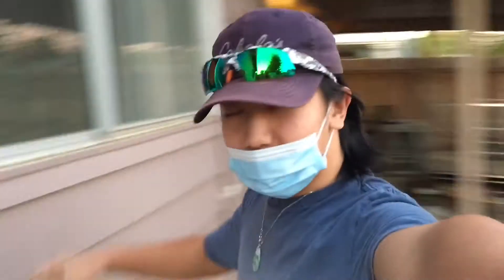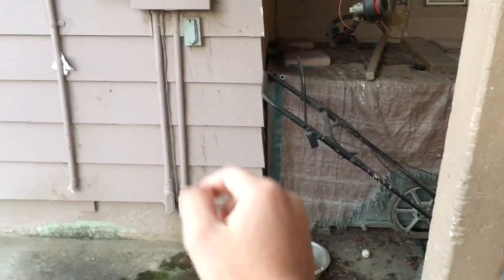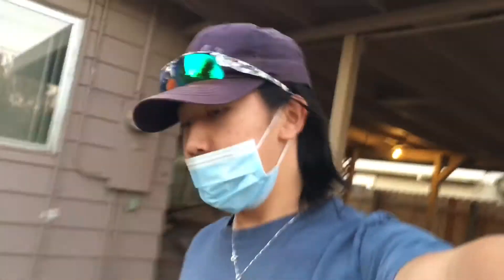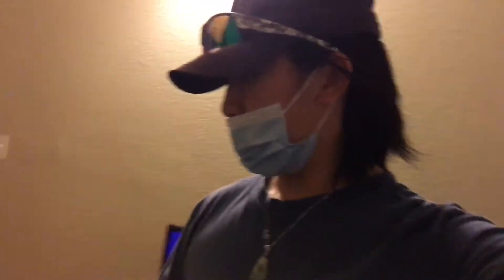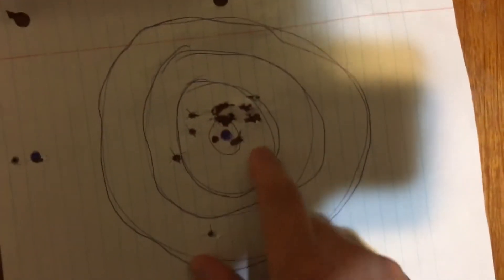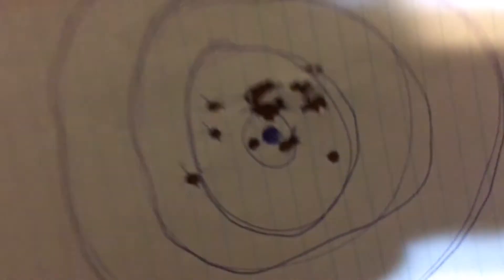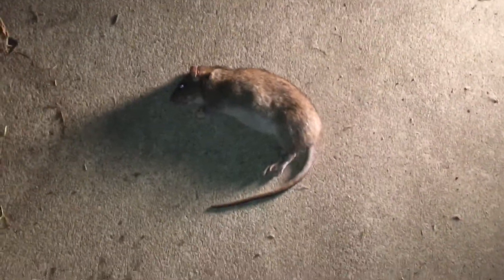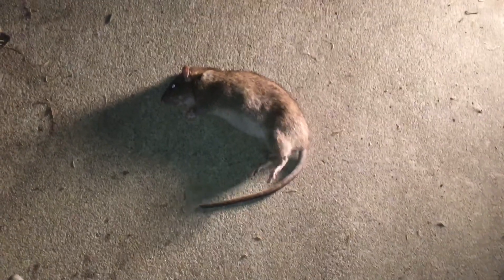Hunting For Rats!! ( We GotEm )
Finally back

Hope you guys enjoyed today’s videos.
Very sorry for the night time video Quality

My gears for today’s video

Pellet Gun
 Bullets is just .117 led pellets

Pellets

Bipod stand